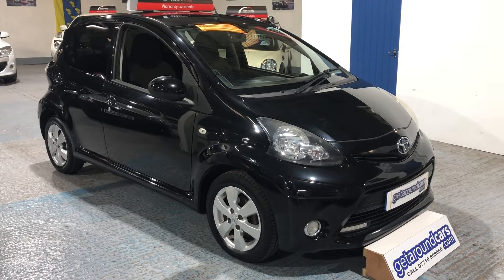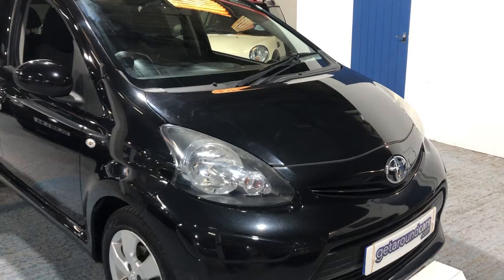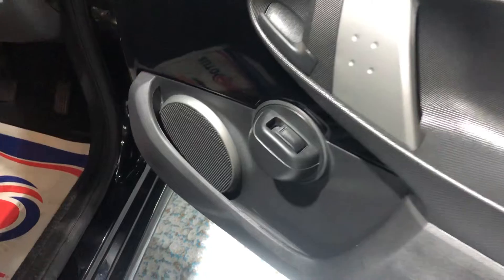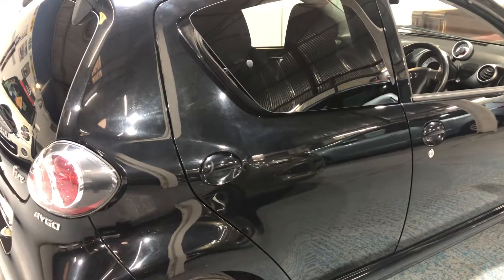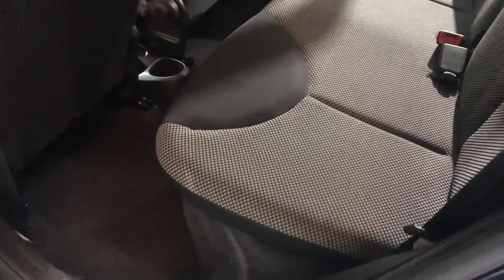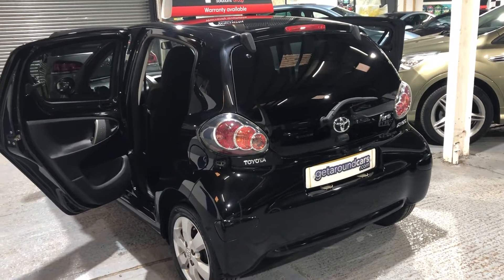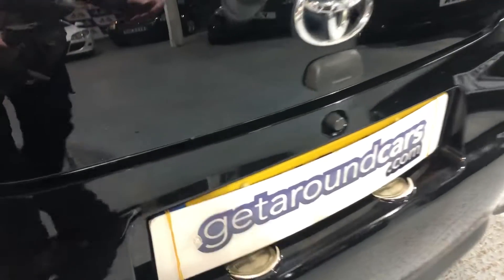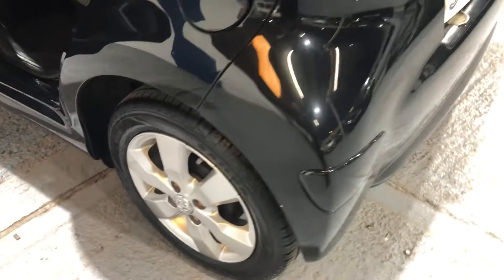TOYOTA AYGO VVTI Fire 1.0 Petrol 5door Hatchback 5speed manual